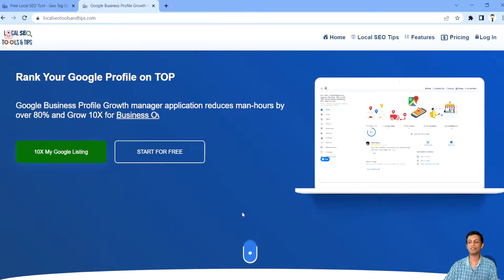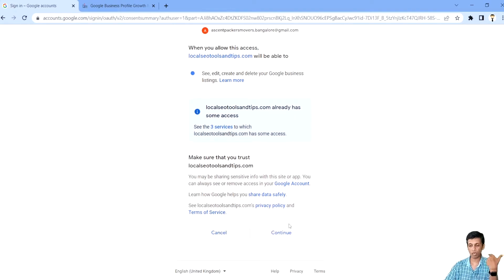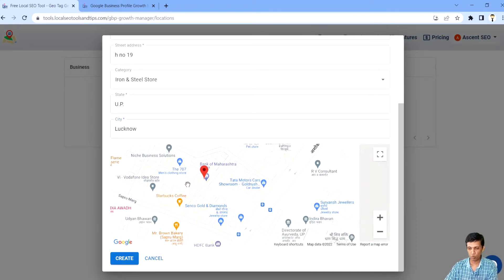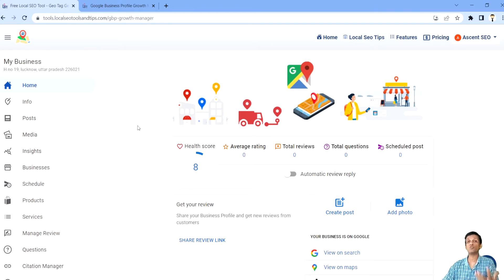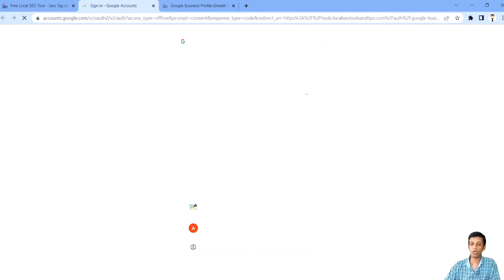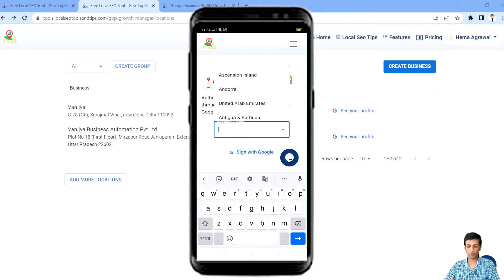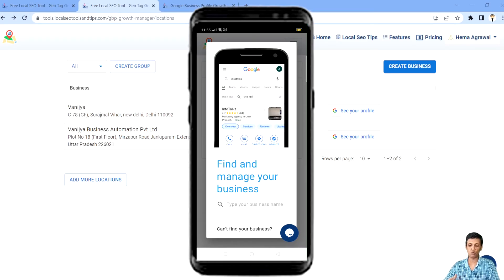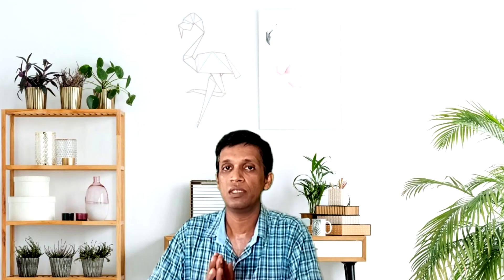🙋‍♂️ Learn to create Google Business Profile using this FREE tool or manage your Profile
Learn to use the tool Google Business Profile Growth Manager

This TOOL will Help you to
👉 Create and Manage Google Business profile
👉 Bring your Business Listing to First Page of Google Local Search Results

🙋‍♂️Hello Friend,

Learn to create Google Business Profile using mobile App using this FREE tool or manage your Profile   //